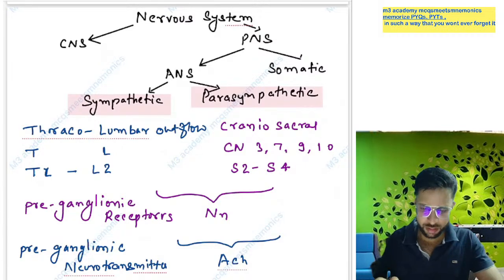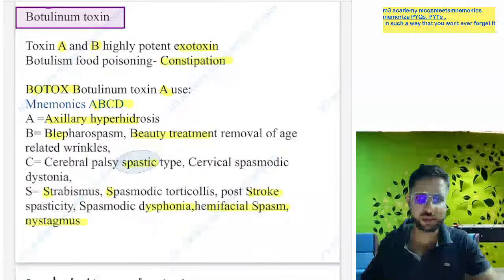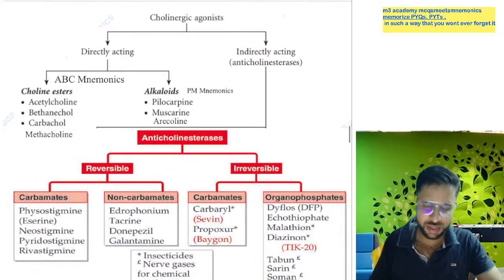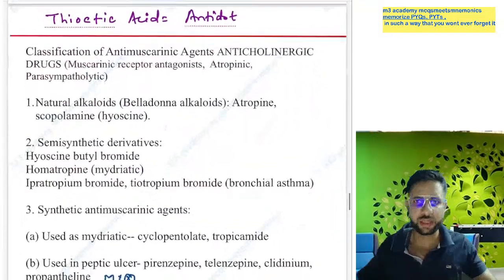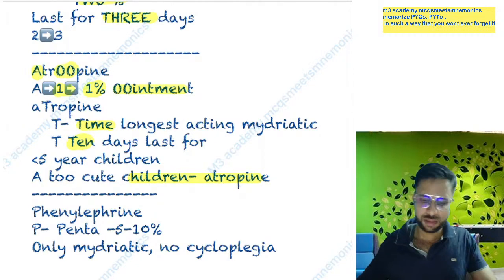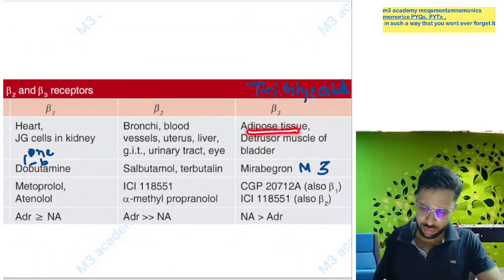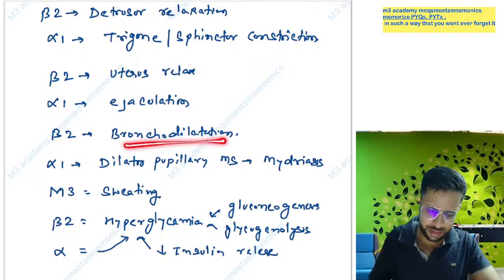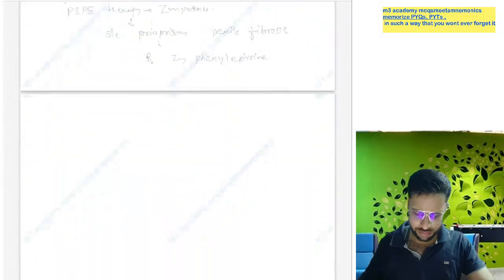ANS Pharmacology mnemonics revision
3000+ mnemonics made and still increasing daily on PYQs! Ace your preparation with us😄
400+ people have registered to avail benefits of memorization, what's stopping you?

Registration form to avail all PYTs Simplified Mnemonics bundle course

Register now  and get added in TOPIC group link in channel's description

Don't ever miss any videos from M3-ACADEMY - NEET PG ini-cet FMGE